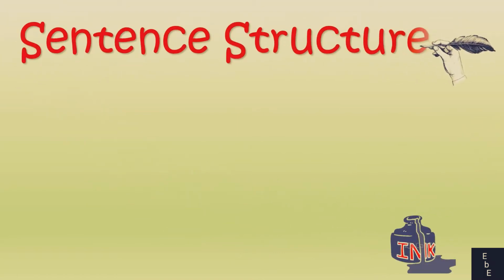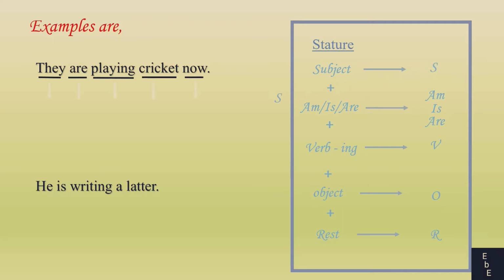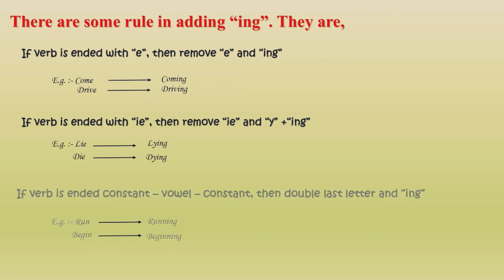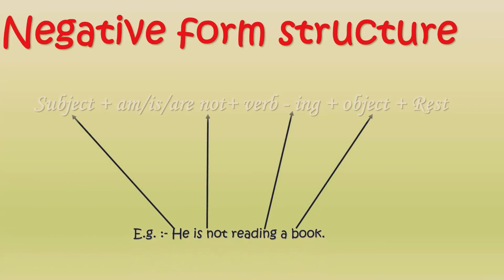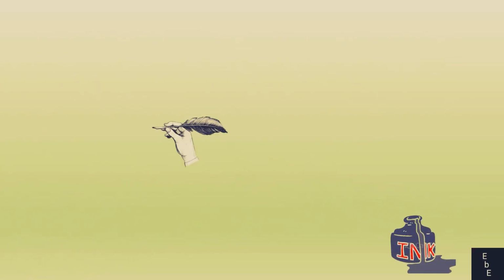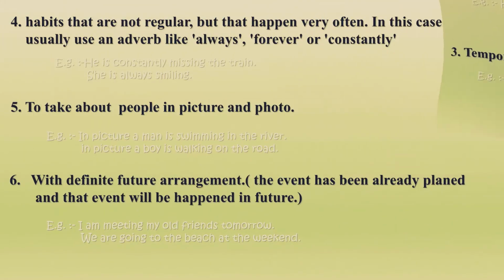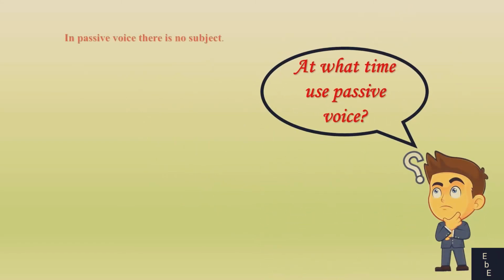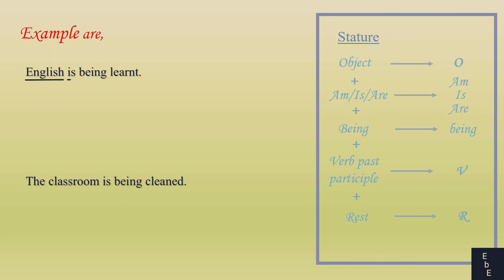Present Continues Tense | English by English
present continuous tense negative, question and passive form with usage
                     To improve English knowledge, skill and grammar